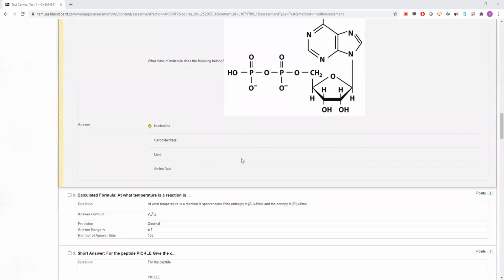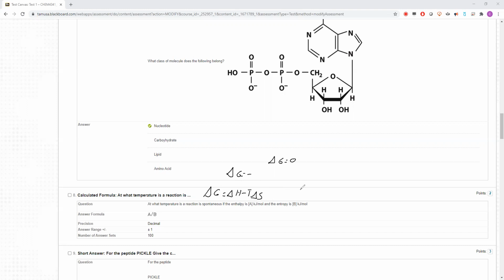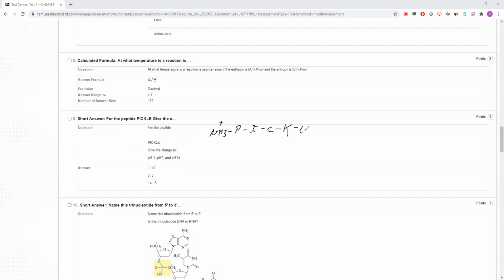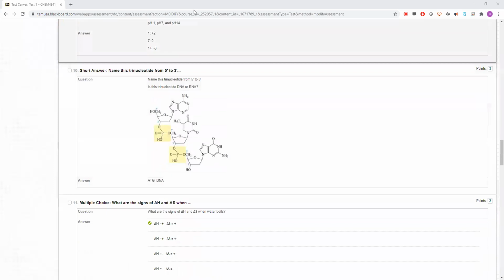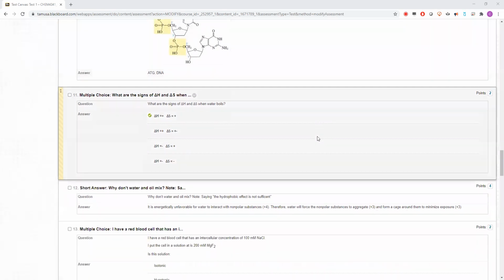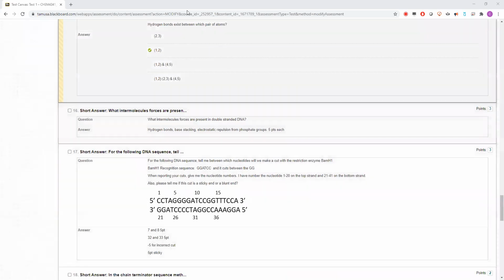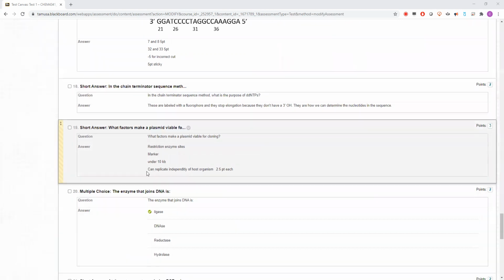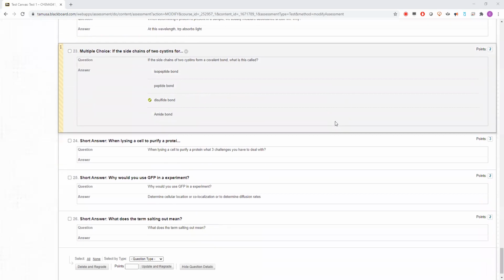BC Test 1 Review